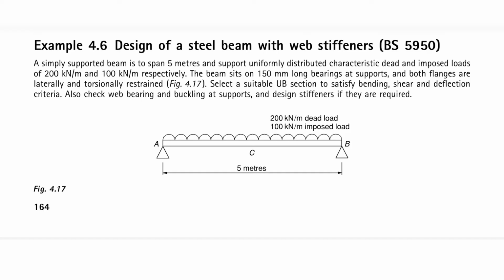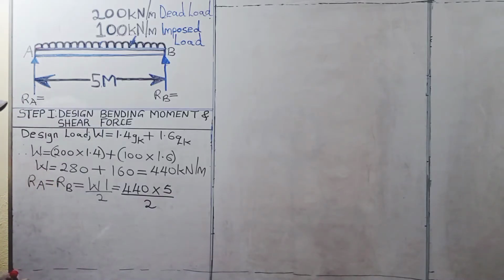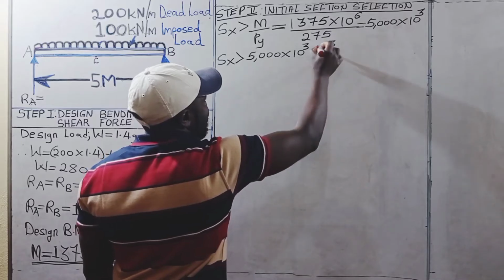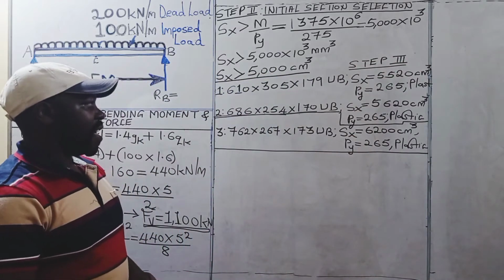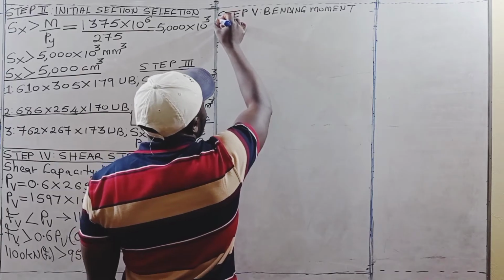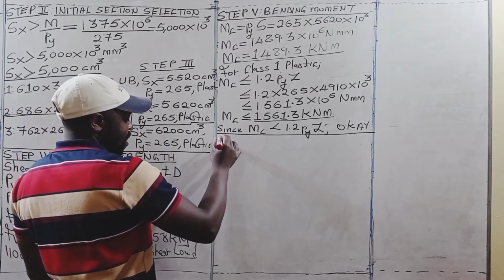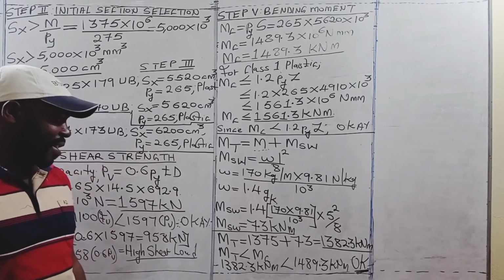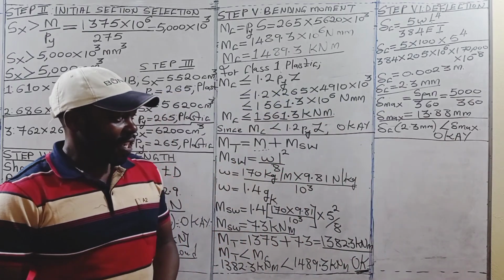PART 1: HOW TO SELECT A SUITABLE UB SECTION TO SATISFY BENDING,SHEAR & DEFLECTION|BS5950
This timely video introduces design engineers to the use of BS5950 and gives the necessary information for them to be able to carry out satisfactory design for steel structures covered in the standard.